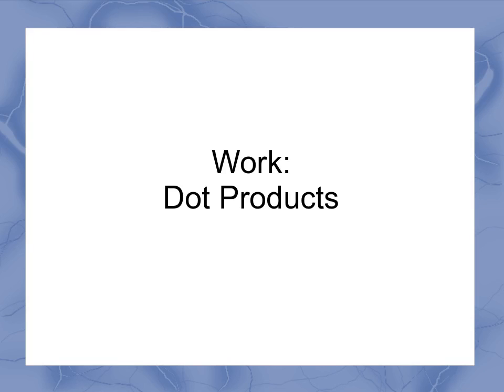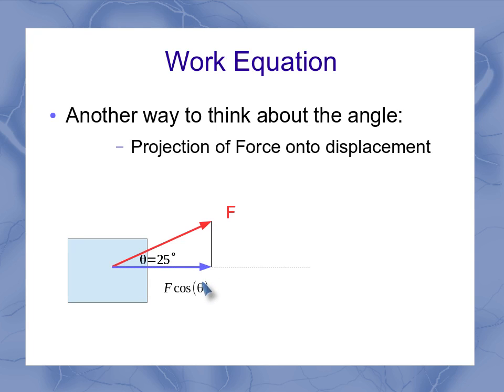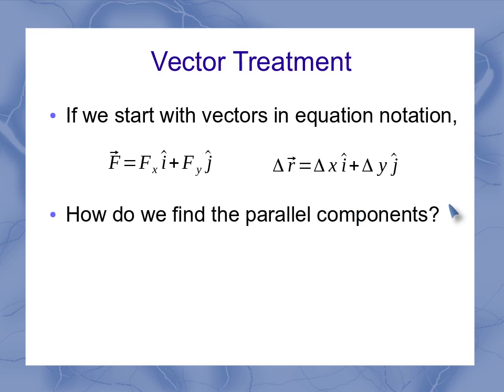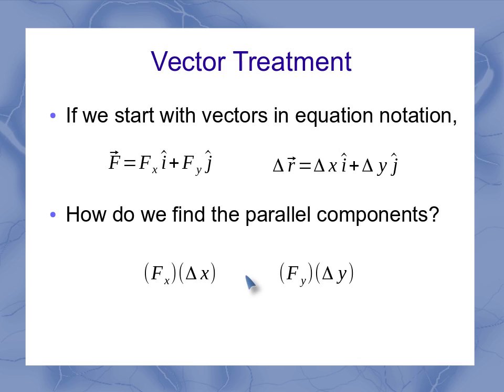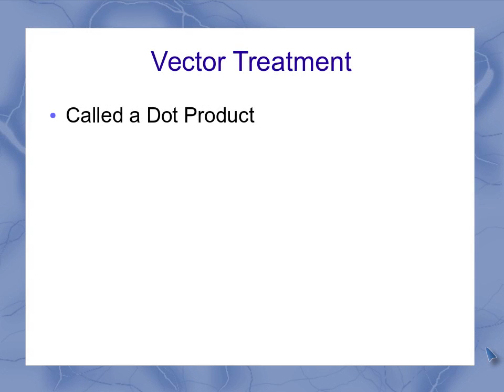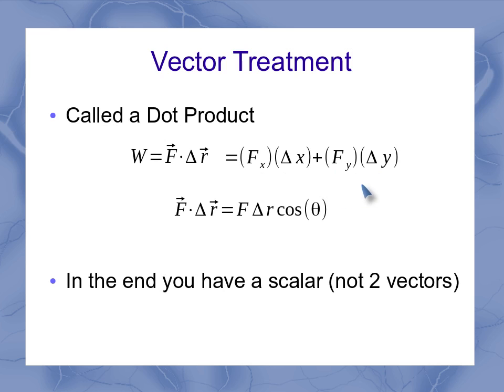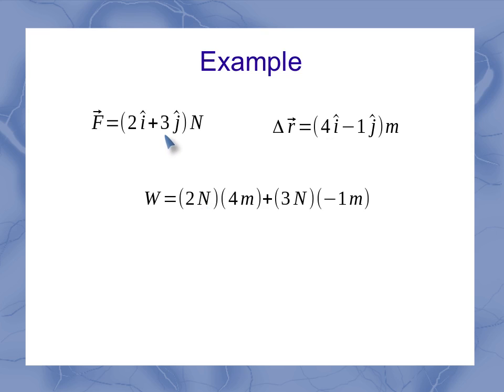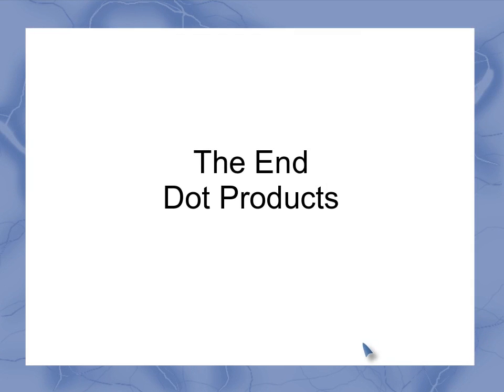Work and the Dot Product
This video introduces a new way to calculate the Work using the vector math operation called a dot product. The equations are given and one example calculation is done.